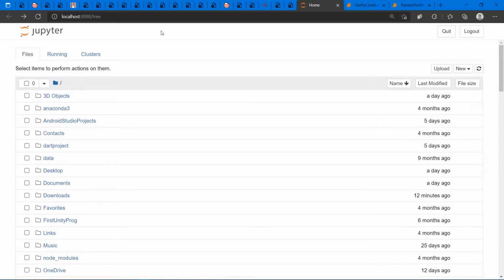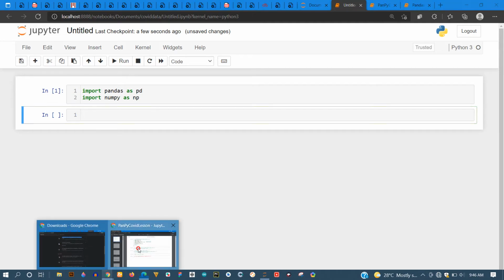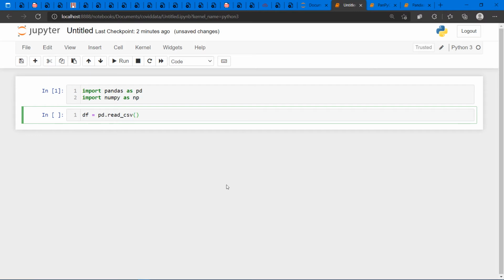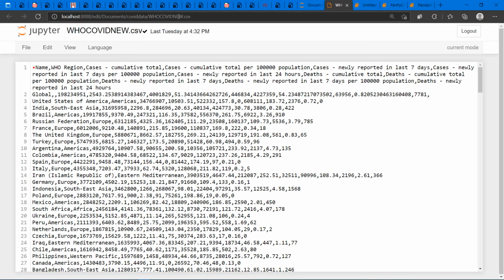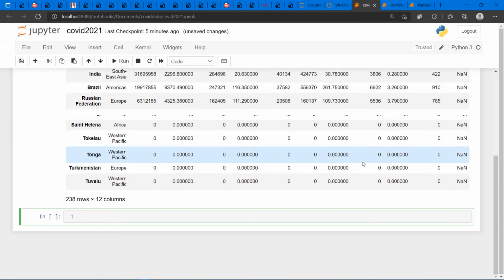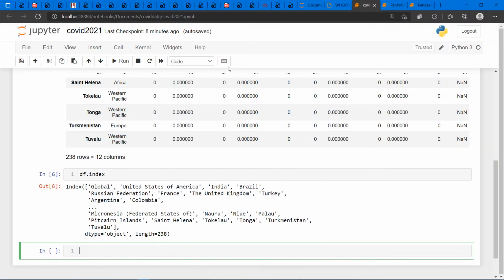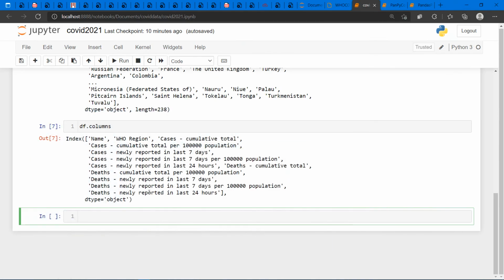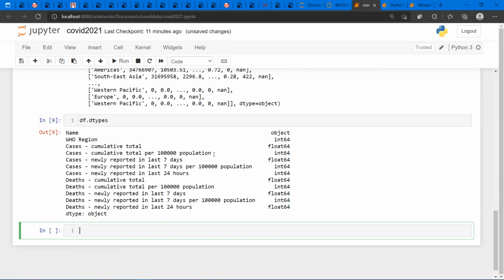Indexing || Datatypes-Pandas 4